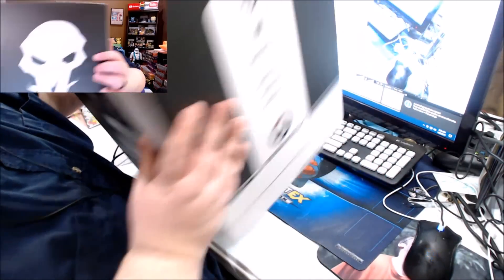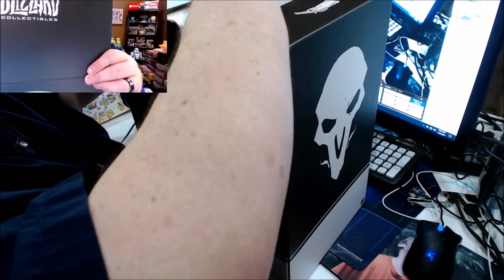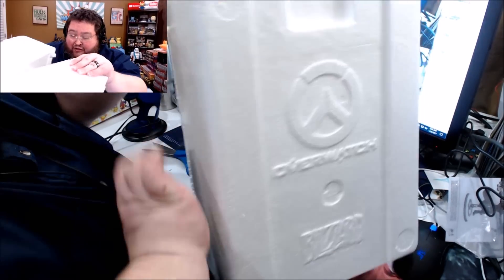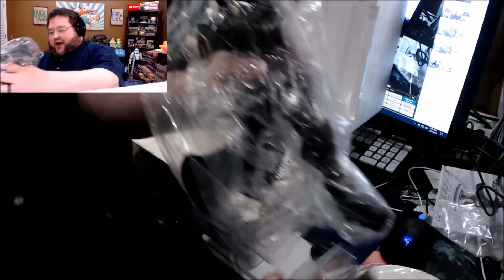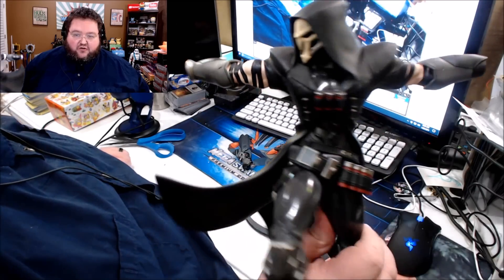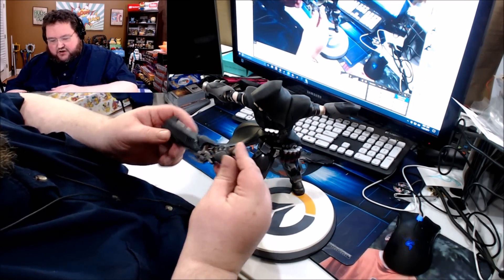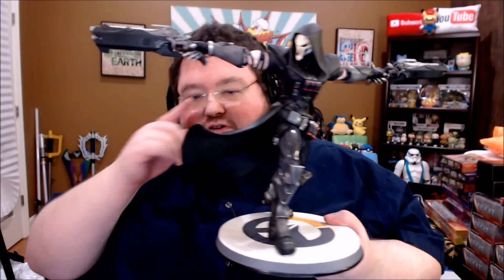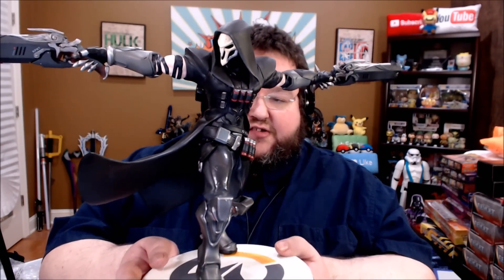DIE, DIE, DIE! Unboxing a Giant Overwatch Reaper Statue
this is a giant reaper statue sent to me by the guys who make the game overwatch as a christmas present as well as a congratulations for winning the trending gamer game award!  I wanted to share it with you guys